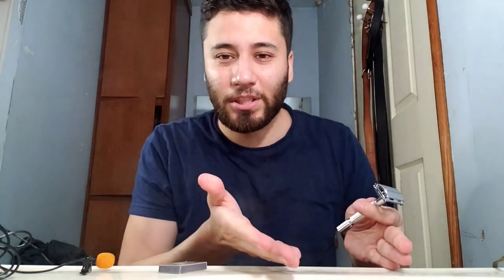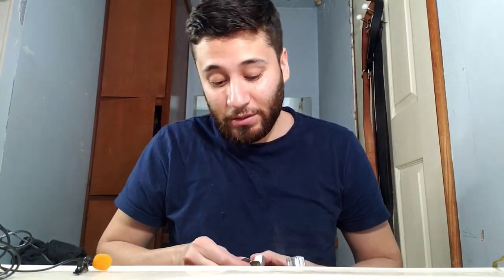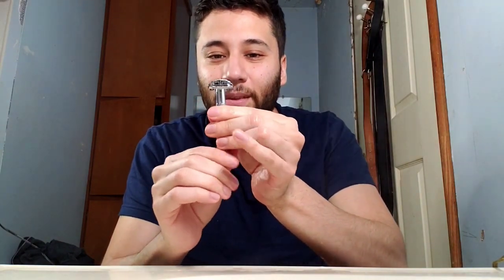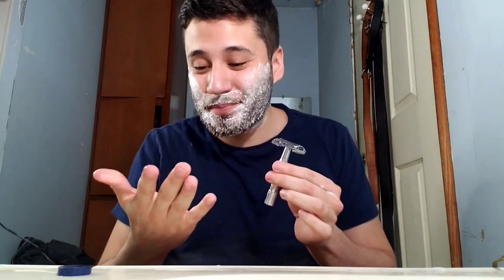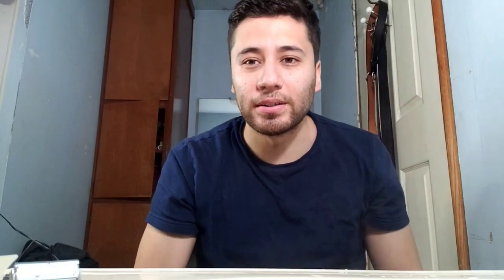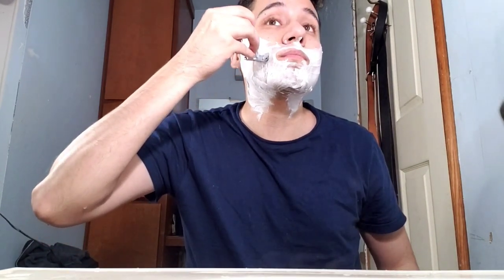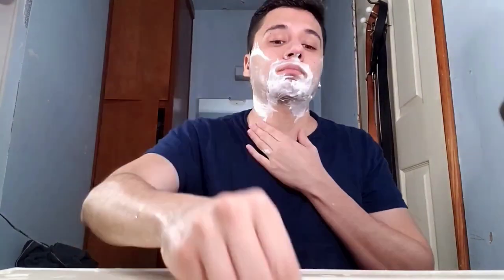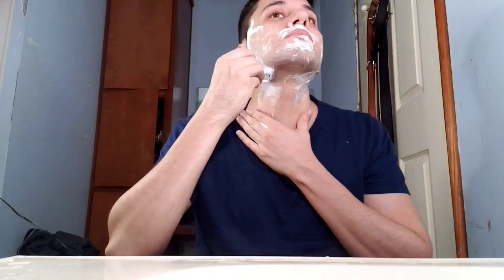Trying To Shave My Beard Off With A $1 Safety Razor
As you can see, it didn't go very well

Razor is from Dollar Tree